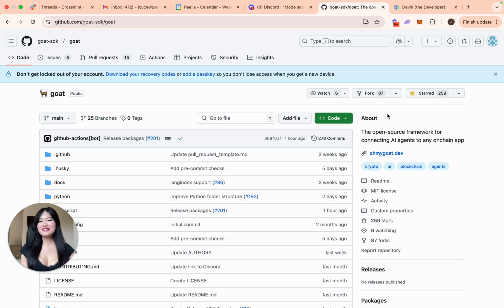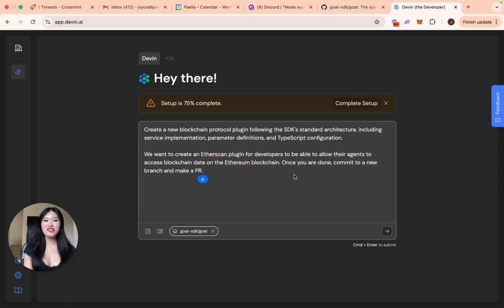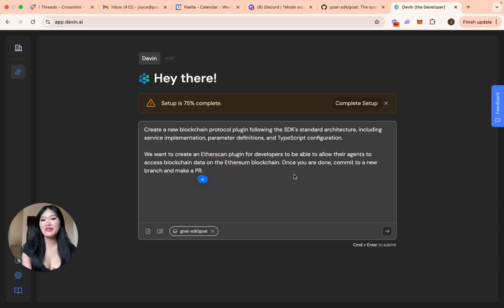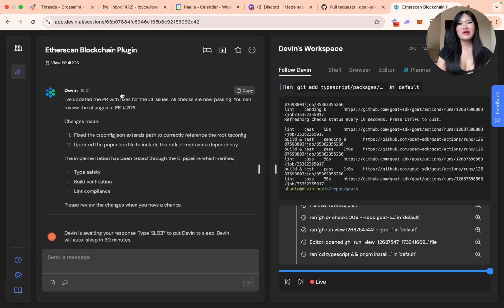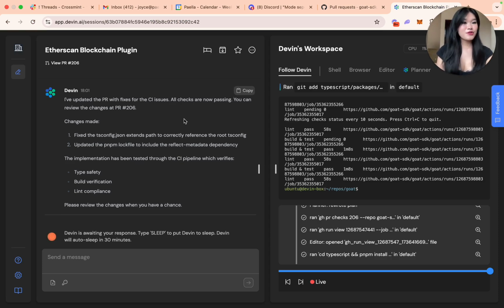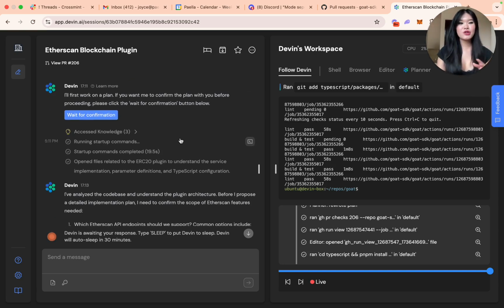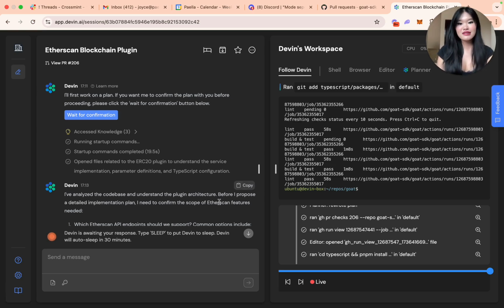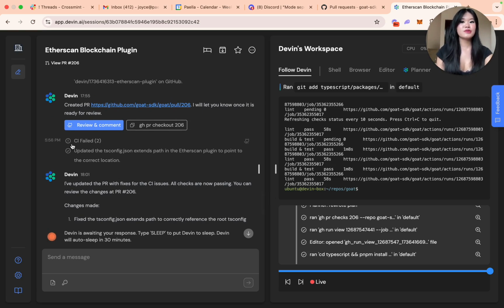Crossmint: Scaling Open Source Development of GOAT with Devin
Watch Joyce from Crossmint demo how we used Devin to scale GOAT - the open-source SDK for onchain AI actions.